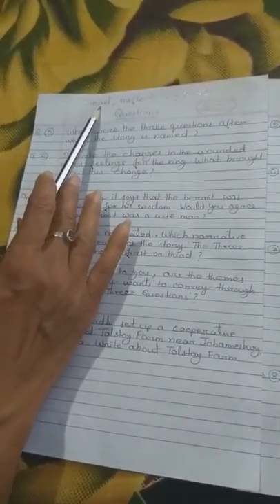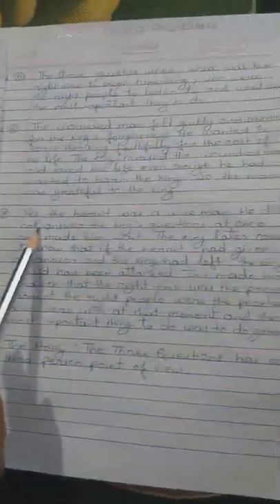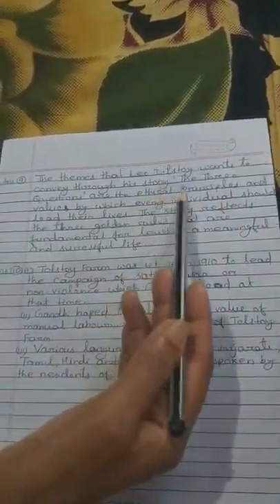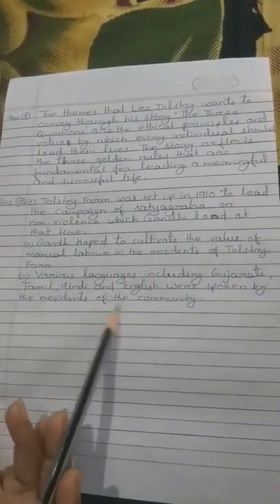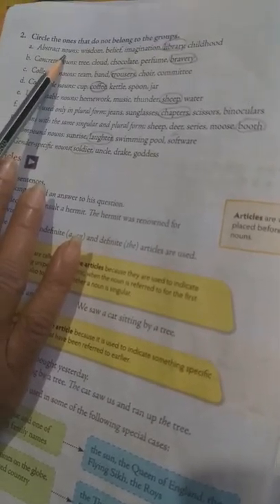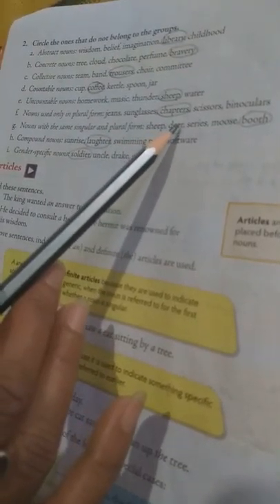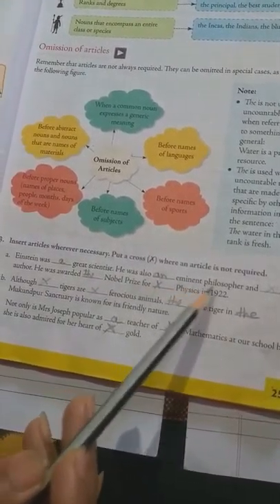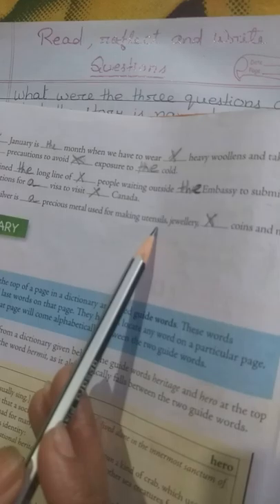THE THREE QUESTIONS - QUESTIONS AND ANSWERS PART 3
CLASS VII LITERATURE